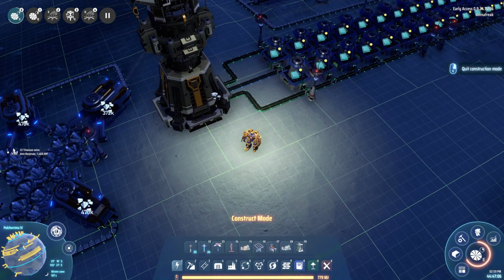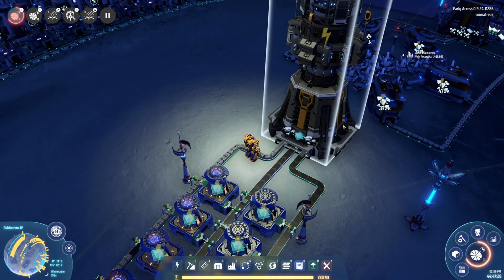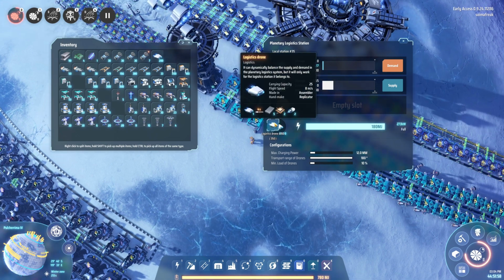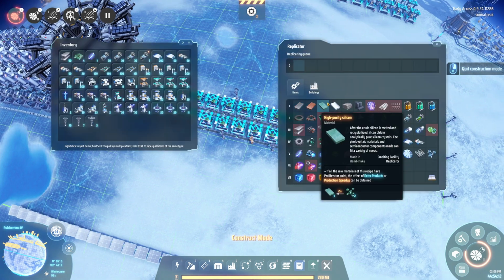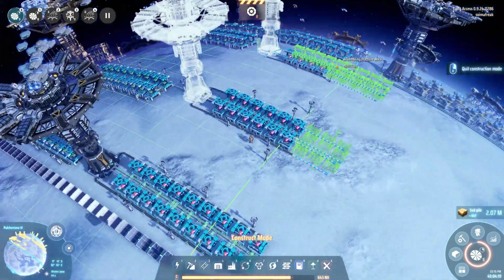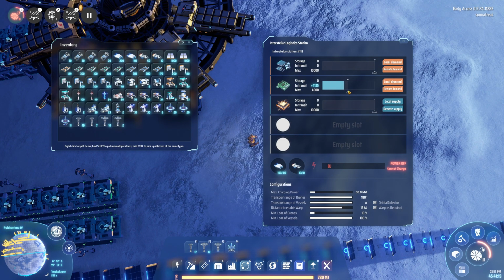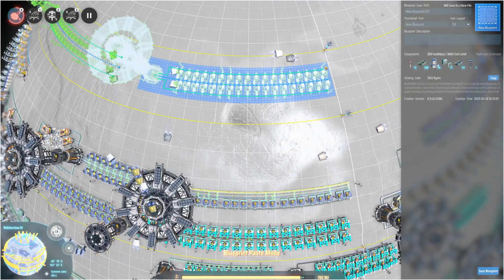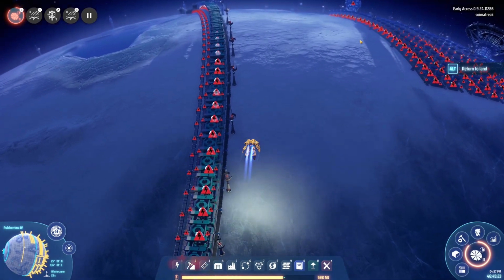DSP: Solar Sails - All The Power will be ours! - Episode 12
Today we get Solar Sails set up on mass so we can start looking at builing a dyson sphere! or simply getting ahead on power.